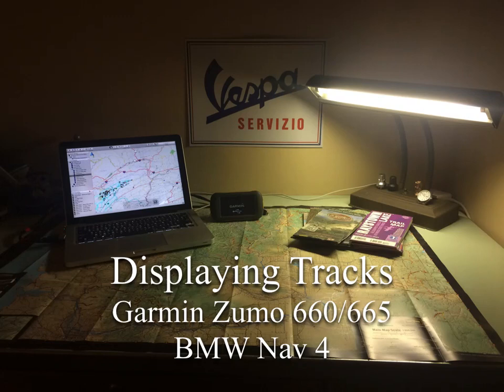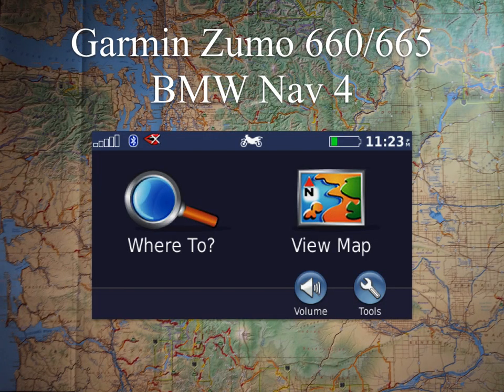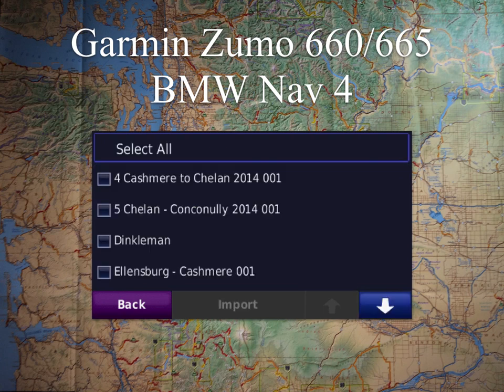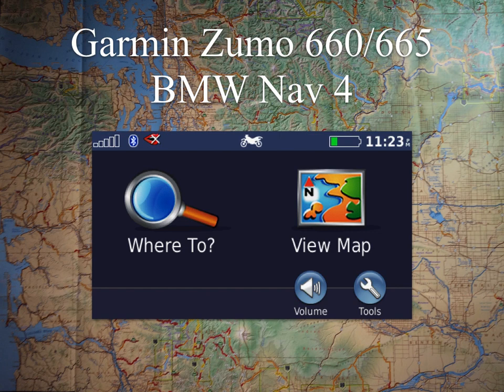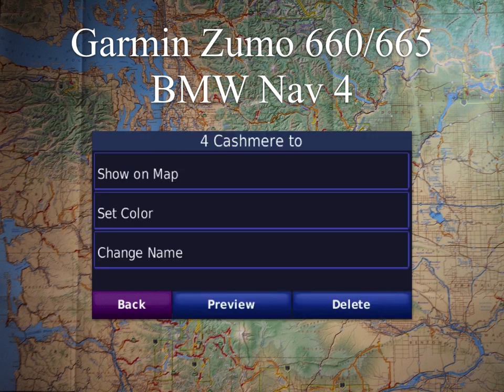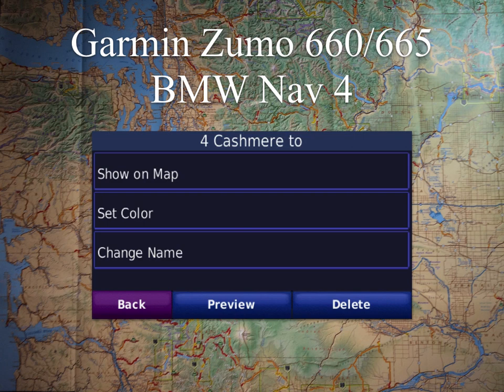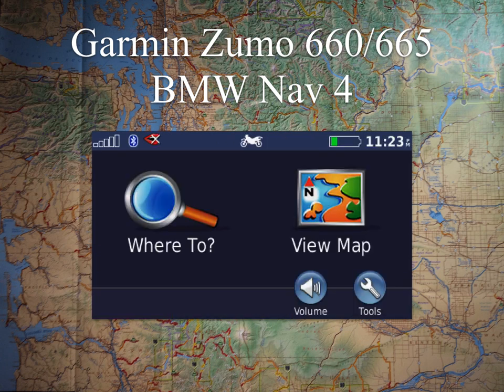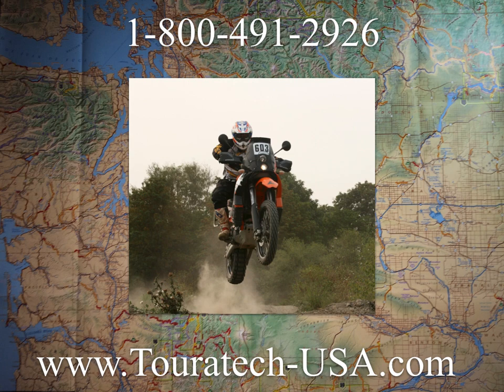Navigating with Tracks: Tips & Tricks Part 4 - Displaying Tracks, Zumo 660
Couldn’t make it to one of our in-house GPS classes? No worries! now you can join Touratech Adventure Expert and Touratech Rally Ride Coordinator, Eric Archambault for this in-depth, GPS skills class.

Full Transcript:

This is the unit-specific part of the Navigating with Tracks - Tips & Tricks. This is going to be how to display the tracks on your Garmin Zumo 660, Zumo 665, or BMW Nav 4 GPS unit. We're going to pick up you've already gone through the process and downloaded the track, and it's now in the GPS unit itself and it's time displayed on the map, so you can then navigate with it.

On these units, it is a little bit longer of a process compared to some of the other GPS's, but we're going to start off. Here's that home screen, your main screen there. We're going to go to your Tools, and then from there we're going to select My Data. At that point, you're going to have a few options, and we're going to Import Data and then Off Road Tracks. Depending on how much you've selected or you brought in, if you brought in a whole BDR or complete rally, something like that, a lot of times you're just going to hit Select All. In this case, we're just going to bring in a single track for this example, and then we're going to hit Import.

Once you import it, you'll get the little spinning wheel for a second there. It'll bring it in, and on for this series of units, Zumo 660, Zumo 665, and BMW Nav 4, it's going to automatically show the tracks on the map. It's going to show them in black, so you're going to want to go back and deselect the tracks that you don't want shown and then select probably a color that's going to highlight a little bit better.

So, go back, it's going to dump you back to this main screen. Go to your Tools again, and now you're going to see you have Off Road Tracks as a tool. You're going to select that, and we only brought in the 4 Cashmere to. When you select that one, it's going to give you a couple of options and Show on Map is going to be ... but you're going to want to make sure it's showing on the map. When it says "Show on Map, that means it's hidden. If it said, "Hide on Map," that means it's shown. So this is just going to be the task you're asking to do currently.

In this case, we'd already hidden it again on the map, but you'd want to go Show on Map. Set Color, like we discussed about in the Navigating with Tracks - Tips & Tricks, you want something that's going to contrast well. Change Name, generally you don't use. Down at the bottom you have Preview, and this would pop up a preview window. This is a really handy one to ... gives you an overview map and make sure it is the track that you indeed want, and then Delete would delete it, but that's how you would go about it.

You'd want to come in here, make sure it's shown on the map, make sure it's a good color, and if you did bring in a whole bunch of tracks, like a complete BDR route, you'd want to go back in and hide all the ones except for the one track that you want to ride at that point. To go follow the track, you'd go back and just view your map, and you'll have that line overlaid on your map, and you'll be able to go from there. Good habit to get into when you finish following that track, go back in and then hide it on the map, so you're not leaving a bunch random track segments all over the place.

That concludes how to show the tracks on your Garmin Zumo 660, Zumo 665, or BMW Nav 4 GPS unit. If you have any questions, definitely give us a call, 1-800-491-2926, or if you need to get a new GPS or any SWAG for it, Touratech-USA.com, and we'll get you squared away. Have a good one.